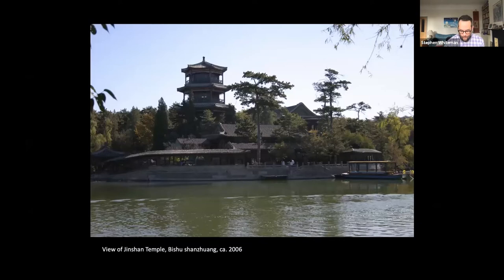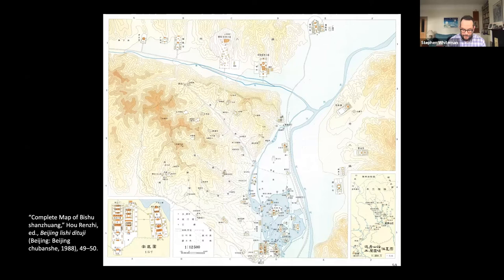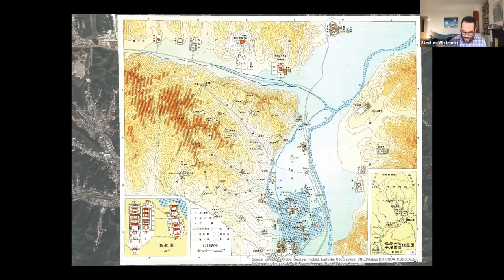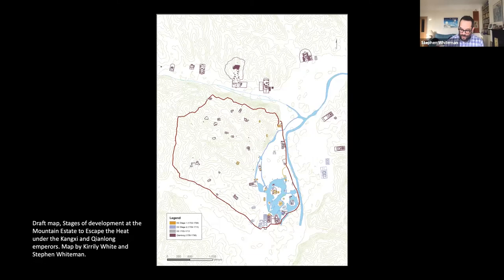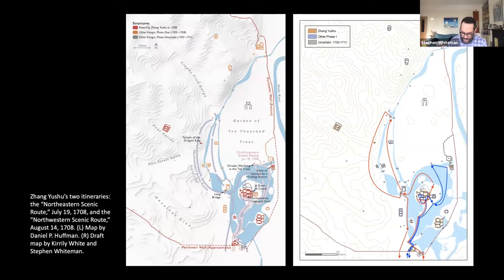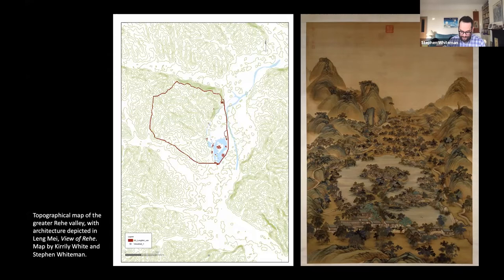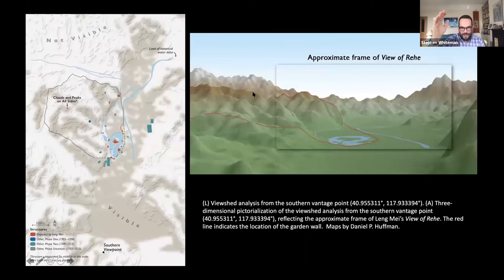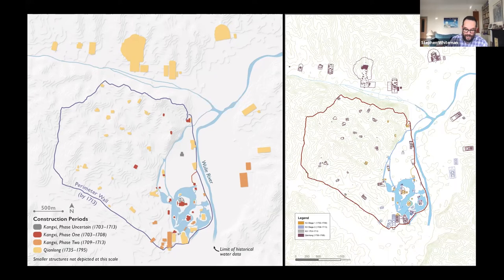Where Dragons Veins Meet: The Kangxi Emperor and His Estate at Rehe | Dr. Stephen Whiteman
Stephen Whiteman,
Senior Lecturer, The Courtauld Institute of Art, University of London

Where Dragons Veins Meet: The Kangxi Emperor and His Estate at Rehe
(Seattle, WA: University of Washington Press, 2020)

This book talk was given on October 30, 2021.

In this talk, Stephen Whiteman explores the formation of the Qing landscape through the imperial park-palace of Bishu shanzhuang under the Kangxi emperor. Reflecting on the research in his recent book, Where Dragon Veins Meet: The Kangxi Emperor and His Estate at Rehe (Washington 2020), this talk approaches Kangxi’s construction of imperial space from the perspectives of virtuality and scale. In doing so, it seeks to explain how the emperor invoked the Mountain Estate not only its physical landscape, but also through its representation through texts, images, and individual experience to create a site that embodied the full range of Qing authority, from the body of the emperor to the totality of the imperial territory. Finally, the talk will explore the use of Historical GIS and digital mapping in the project in order to consider how computational methods allow us to think in new ways about landscape and space in the early modern period.

00:00 Introduction
07:35 Lecture
56:39 Q&A